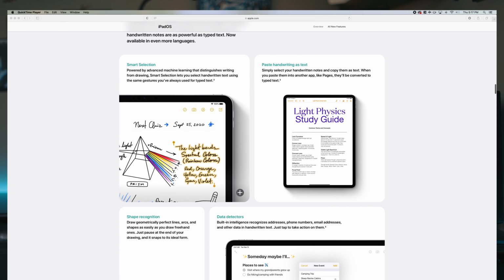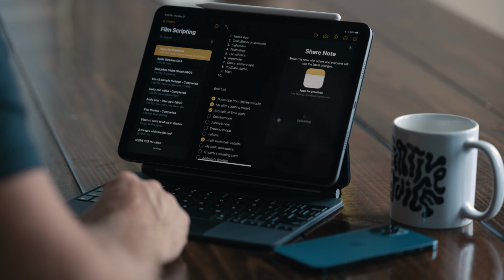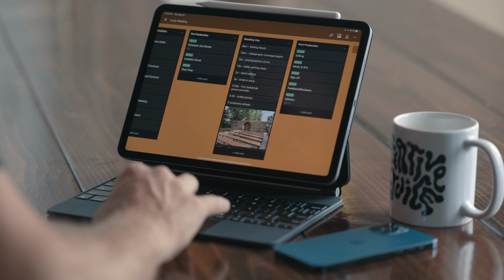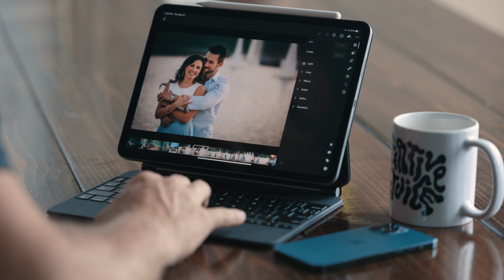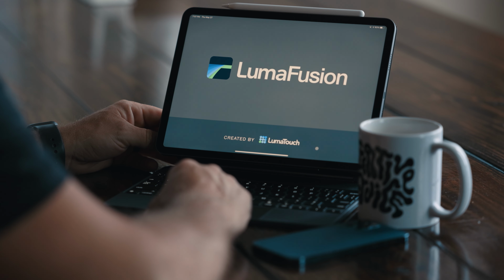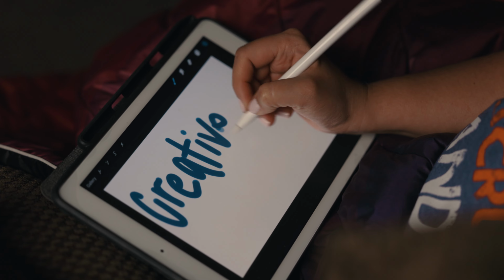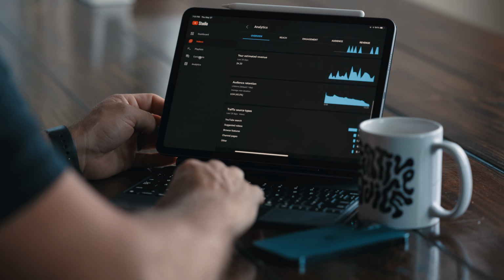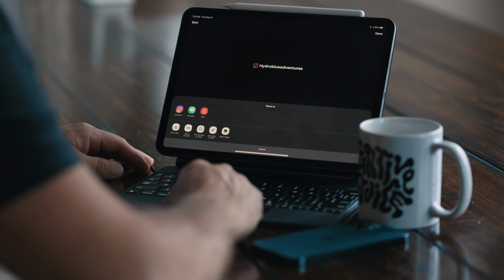iPad Apps for Creatives | EOS R6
There's lots of great apps for iPads for creatives so I wanted to share with you some of my favorites for my new M1 iPad Pro.

Gear Used:
EOS R6
50mm f1.8
Audio - Rode Videomicro
Lighting - Aputure MC